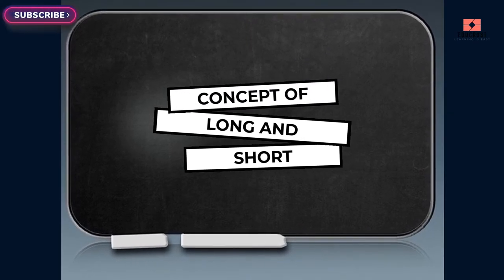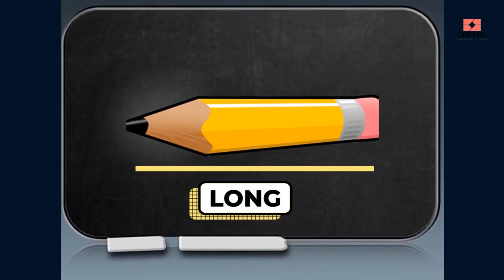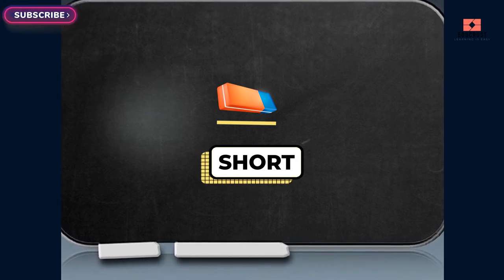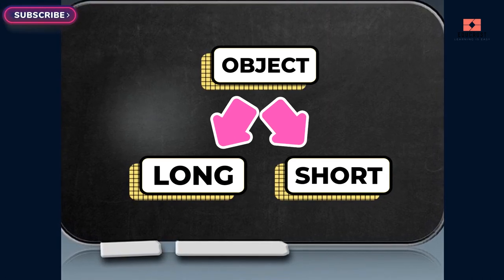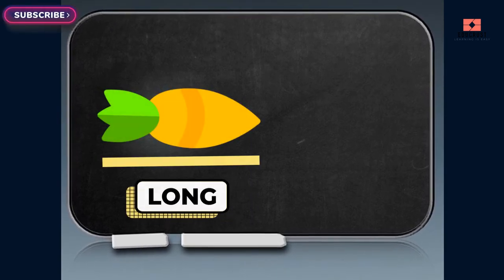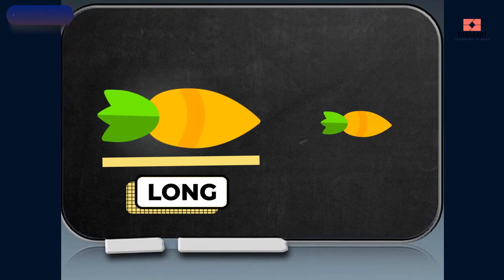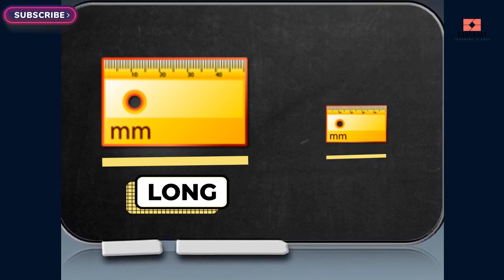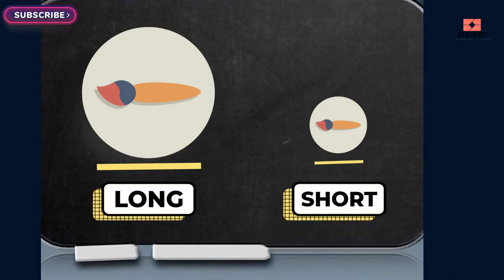Long and Short Concept for kids|Long and short concept for kindergarten|Long and short for class one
After going through this video, you would be able to learn and remember the concept of long and short. This would be helpful for preschool, pre-primary, class one, KG kids.

Please do check our other interesting videos as well.